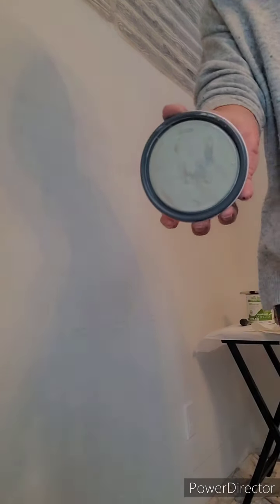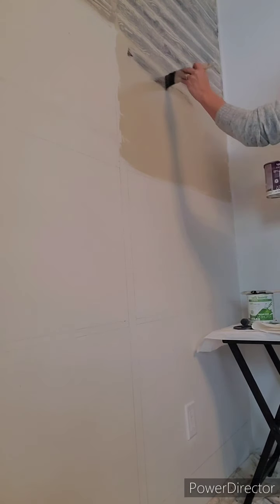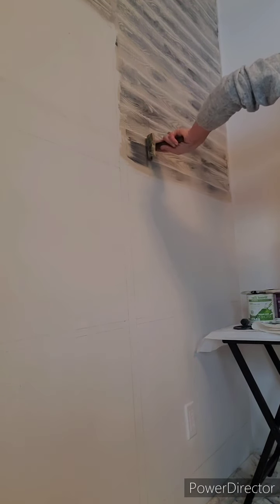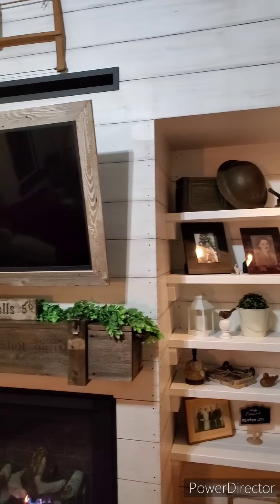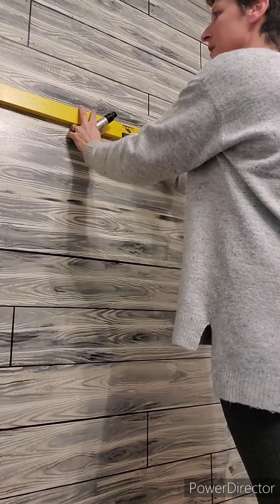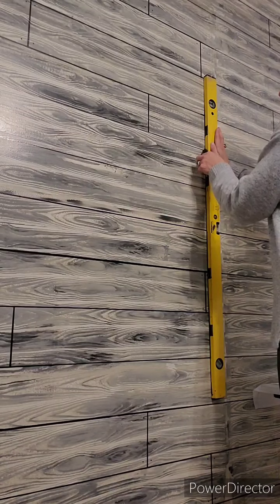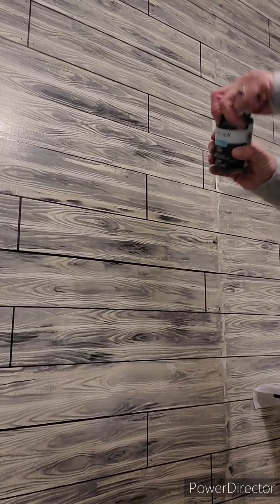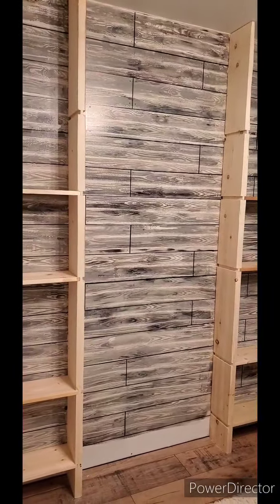January 14, 2021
faux barn board wall